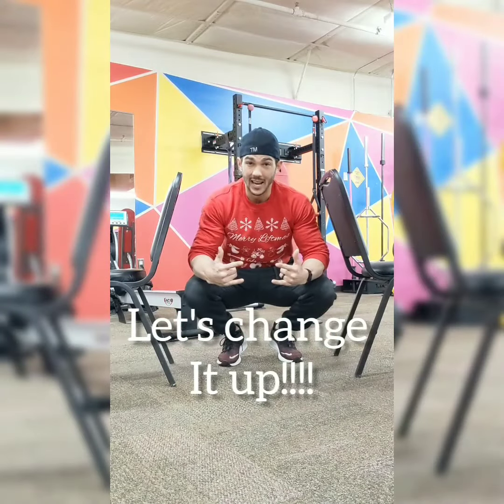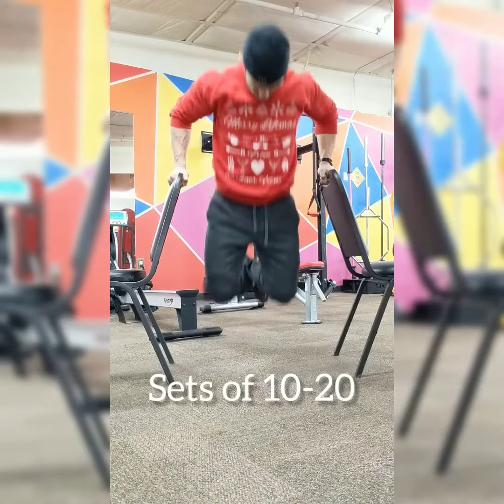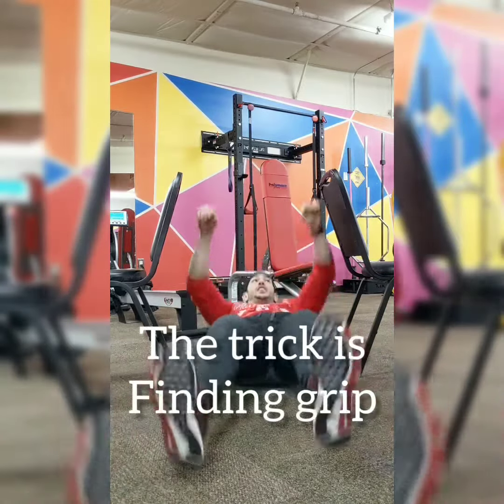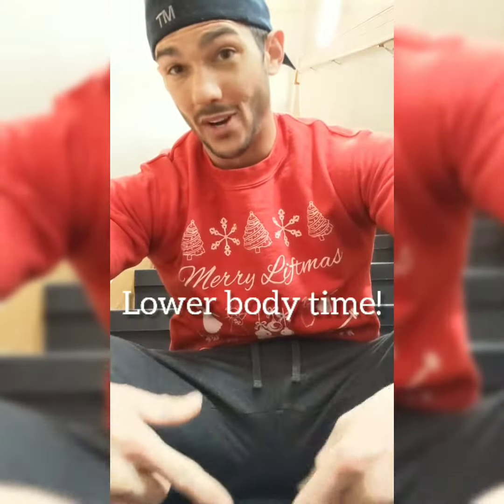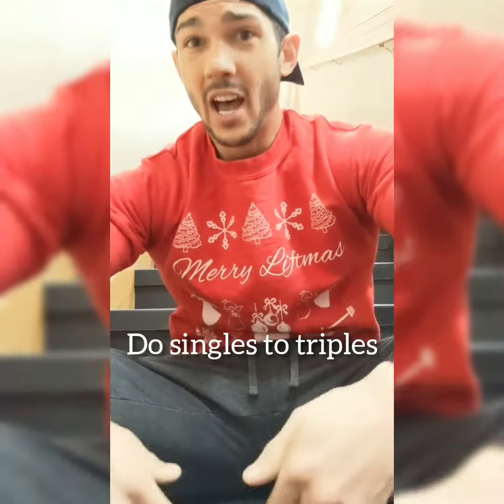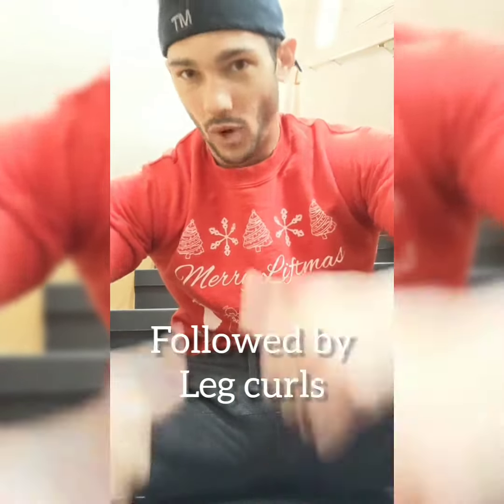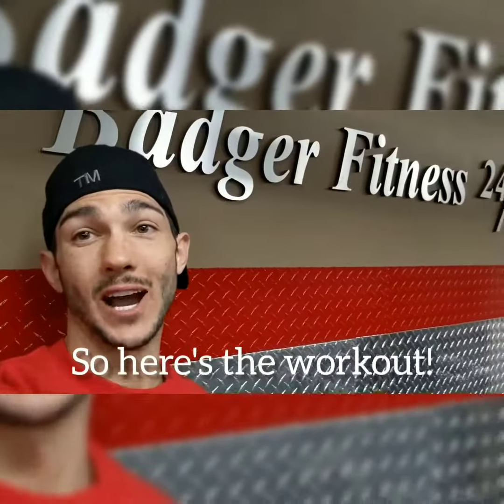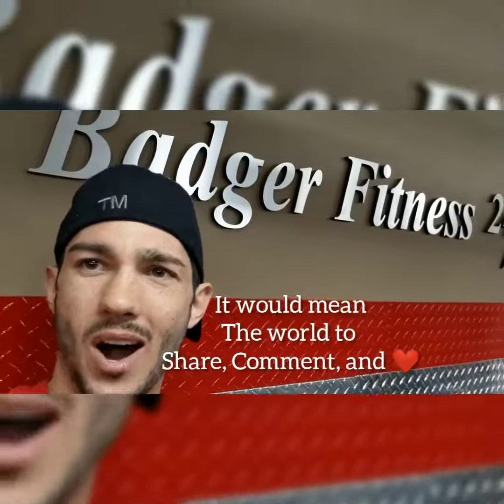Simple At Home Workout #2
Here's a great full body upper beginner & intermediate workout! If you LOVED IT SHARE IT! It would mean the world to us!